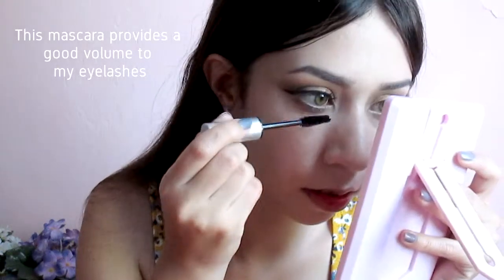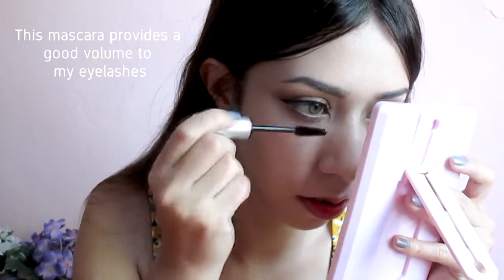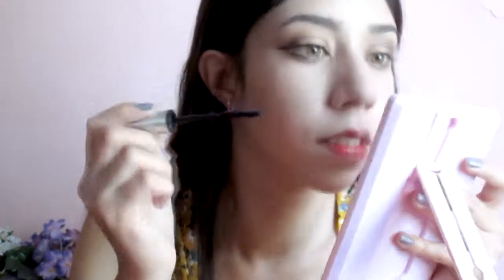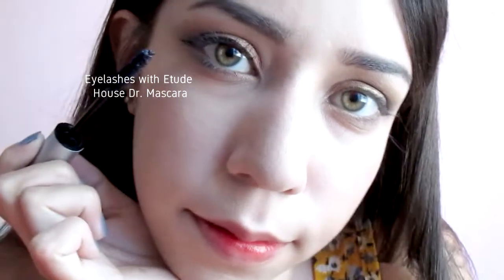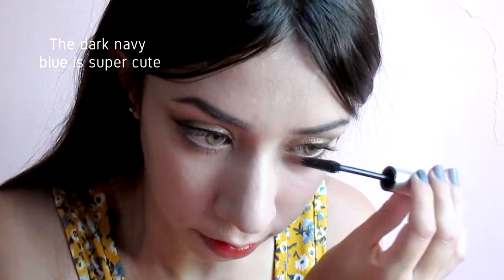ETUDE HOUSE Dr. Mascara Color Fixer Review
✨ "Don't forget to watch in HD for better quality!"

Hi Everyone!
I am back with a new review ETUDE HOUSE Dr. Mascara Color Fixer "Dark Navy". Like always I am going to share a review about a cute product and this time by the Korean brand Etude House. This Dark navy color of mascara is perfect.

*SOCIAL NETWORKS*

♫ Music:  LOONA (이달의 소녀) - Colors (색깔) Piano Cover / Youtuber NORAE PIANO